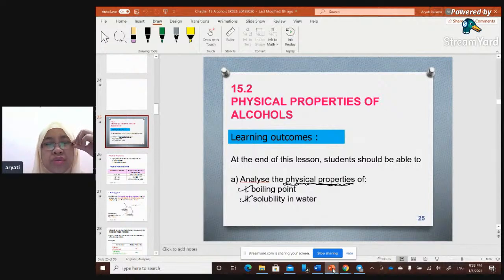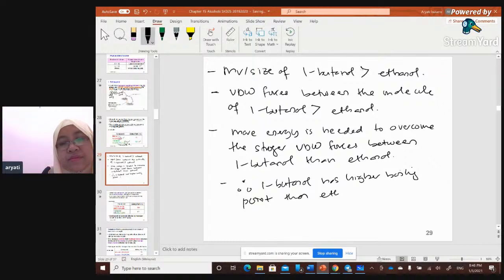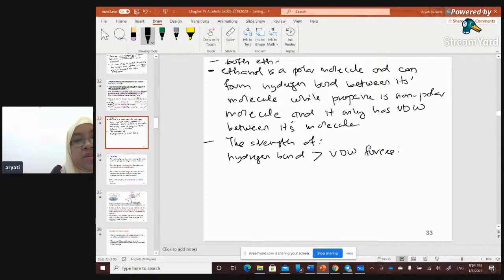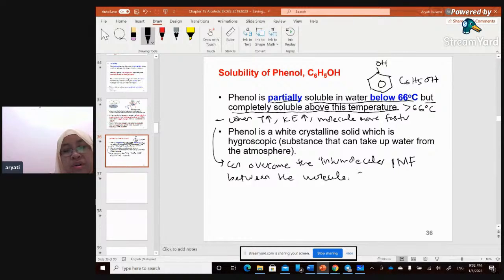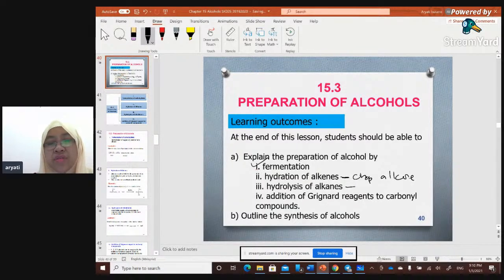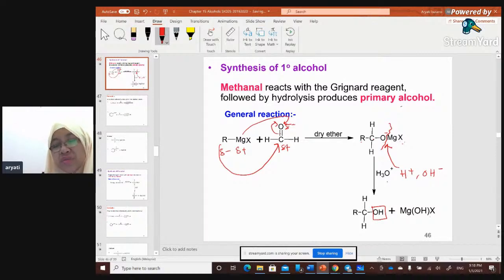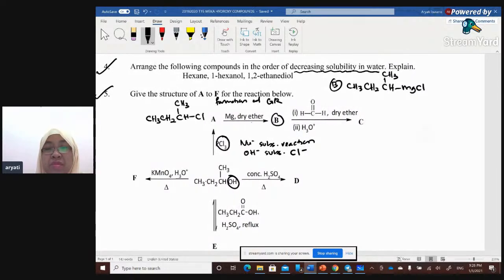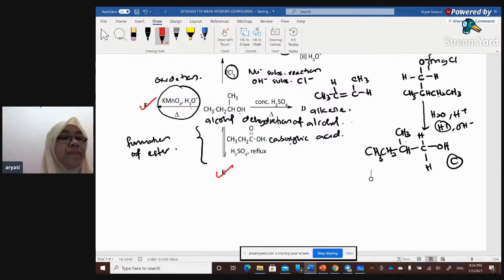Hydroxy compound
physical properties of hydroxy compound